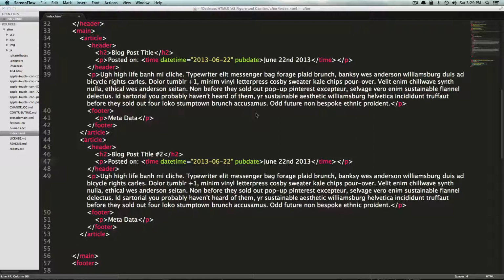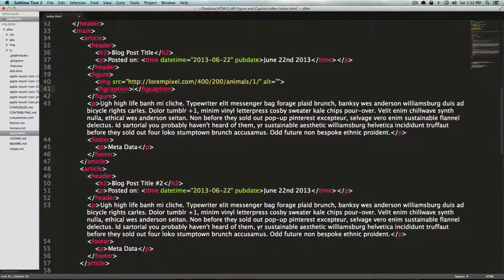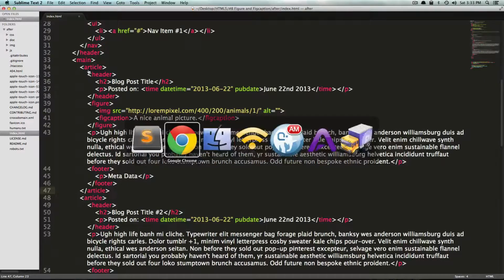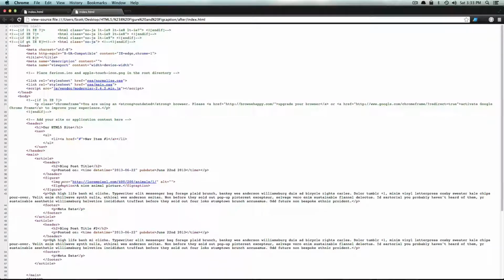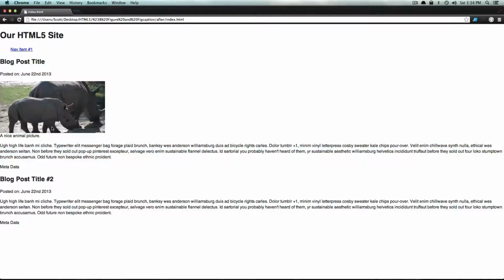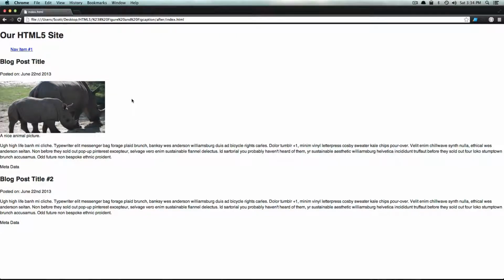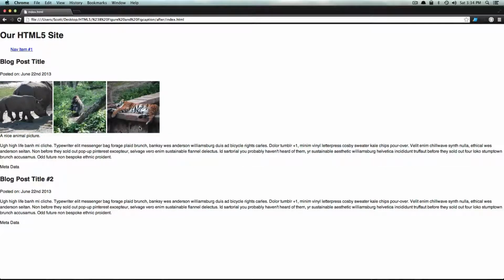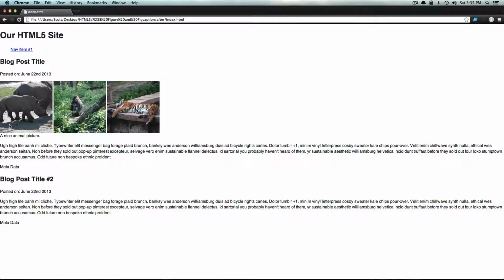HTML5 Tutorials #8 - Figure and Figcaption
The 8th video in our HTML5 Tutorial series. Here, I show you how to use figure and figcaption to have essential content with captions.